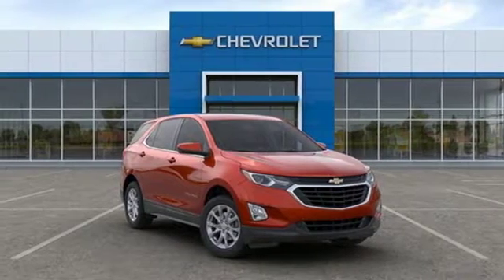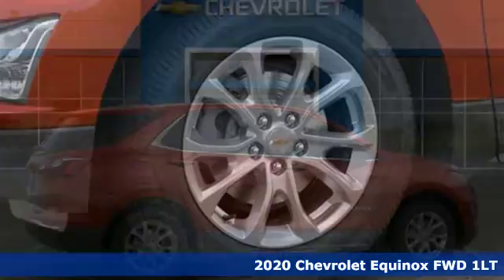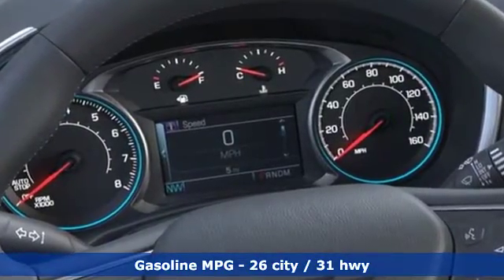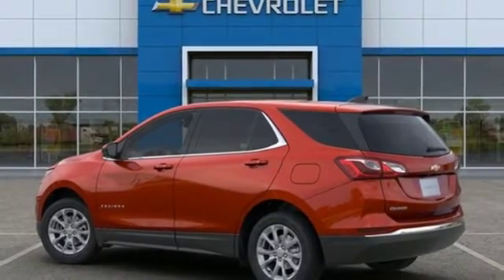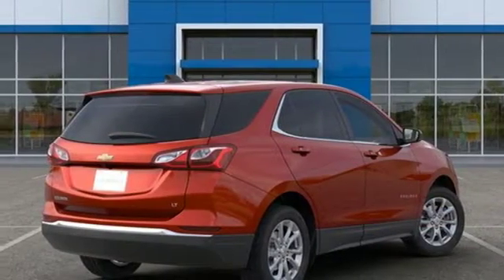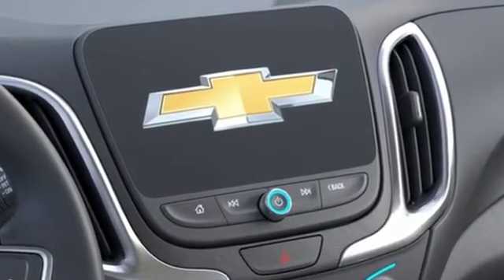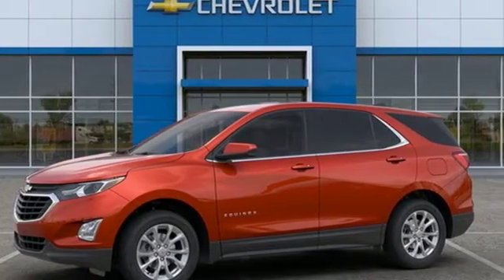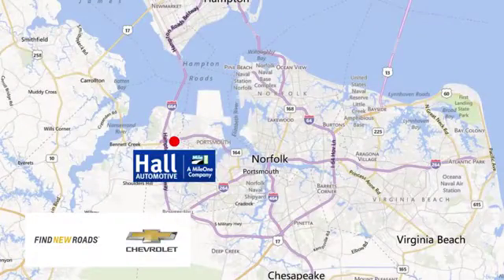New 2020 Chevrolet Equinox Chevy Dealers in and near Norfolk VA Chesapeake Suffolk, VA #14202109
Year: 2020
Make: Chevrolet
Model: Equinox
Trim: LT
Engine: 1.5L DOHC
Transmission: 6-Speed Automatic
Color: Red
Interior: Jet Black
Stock #: 14202109
VIN: 2GNAXKEV7L6187708
Chevrolet Equinox LT 1LT 1.5L DOHC Dealer Discount of $2,810 off MSRP 26/31 City/Highway MPG Factory MSRP: $31,880 $6,560 off MSRP! 6-Speed Automatic FWD Priced below KBB Fair Purchase Price! Confidence & Convenience Package, Driver Confidence II Package (Lane Change Alert w/Side Blind Zone Alert, Rear Cross Traffic Alert, and Rear Park Assist w/Audible Warning), Driver Convenience Package (3-Spoke Leather-Wrapped Steering Wheel, Dual Zone Automatic Climate Control, Front Fog Lamps, Heated Driver & Front Passenger Seats, Rear Power Liftgate, Remote Vehicle Starter System, and Universal Home Remote), Infotainment Package (120-Volt Power Outlet, 2 USB Data Ports, 2 USB Data Ports w/SD Card Reader, 6 Speaker Audio System Feature, HD Rear Vision Camera, and Radio: Chevrolet Infotainment 3 Plus System w/Navi), Preferred Equipment Group 1LT, 17" Aluminum Wheels, 2 Rear USB Charging-Only Ports, 2 USB Ports & Auxiliary Input Jack, 2-Way Power Driver Lumbar Control Seat Adjuster, 3.50 Final Drive Axle Ratio, 4-Wheel Disc Brakes, 6 Speakers, 8-Way Power Driver Seat Adjuster, ABS brakes, Air Conditioning, Alloy wheels, AM/FM radio: SiriusXM, Auto High-beam Headlights, BluetoothA® For Phone, Brake assist, Bumpers: body-color, Compass, Delay-off headlights, Driver door bin, Driver vanity mirror, Dual front impact airbags, Dual front side impact airbags, Electronic Stability Control, Emergency communication system: OnStar and Chevrolet connected services capable, Four wheel independent suspension, Front anti-roll bar, Front Bucket Seats, Front Center Armrest, Front Passenger 4-Way Manual Seat Adjuster, Front reading lights, Fully automatic headlights, Heated door mirrors, High-Intensity Discharge Headlights, Illuminated entry, Low tire pressure warning, Occupant sensing airbag, Outside temperature display, Overhead airbag, Overhead console, Panic alarm, Passenger door bin, Passenger vanity mirror, Power door mirrors, Power driver seat, Power steering, Power windows, Premium audio system: Chevrolet Infotainment 3, Premium Cloth Seat Trim, Radio data system, Radio: Chevrolet Infotainment 3 System w/AM/FM, Rear anti-roll bar, Rear reading lights, Rear seat center armrest, Rear window defroster, Rear window wiper, Remote keyless entry, Security system, SiriusXM Radio, Speed control, Speed-sensing steering, Split folding rear seat, Spoiler, Steering wheel mounted audio controls, Tachometer, Telescoping steering wheel, Tilt steering wheel, Traction control, Trip computer, and Variably intermittent wipers. *Every Internet Price includes current applicable manufacturer rebates, incentives, and dealer discounts. Some incentives may require financing through GM Financial on approved credit. You may also qualify for additional manufacturer incentive programs (e.G., College graduate, owner loyalty, and military). See dealer for more details about these programs. Your additional costs are sales tax, tag and title fees for the state in which the vehicle will be registered, freight, any dealer-installed options (if applicable) and a dealer processing fee ($299 Maryland; not required by law); ($699 Virginia, North Carolina). Freight charges: $875 (Bolt EV, Cruze, Impala, Malibu, Sonic, Spark, Volt); $895 (Equinox, Traverse, Trax); $995 (Camaro, Camaro ZL1, City Express, Colorado, Corvette Grand Sport, Corvette Stingray, Corvette Z06, SS Sedan); $1,195 (Express Cargo, Express Passenger); $1,295 (Silverado 1500, Silverado 2500HD, Silverado 3500HD, Suburban, Tahoe). Prices are subject to change, and prior sales are excluded. While every reasonable effort is made to ensure the accuracy of this information, we are not responsible for any errors or omissions contained on these pages. Please verify any information in question with the dealer. Price includes: $3,750 - Consumer Cash Program. Exp. 02/03/2020

Address:
3412 Western Branch Blvd